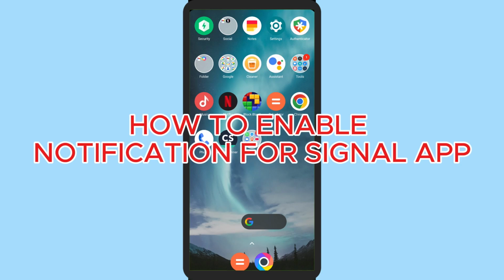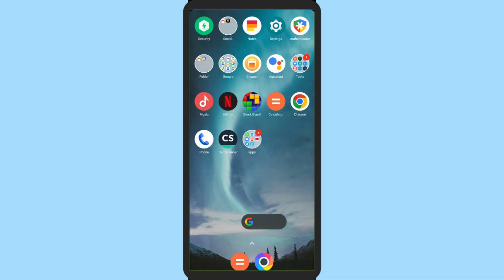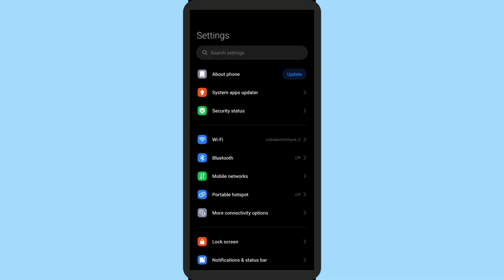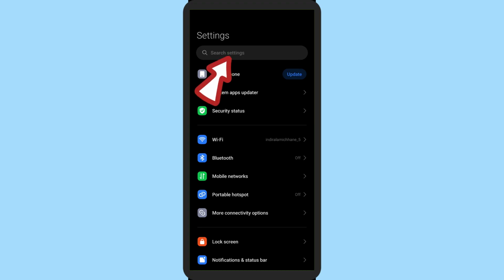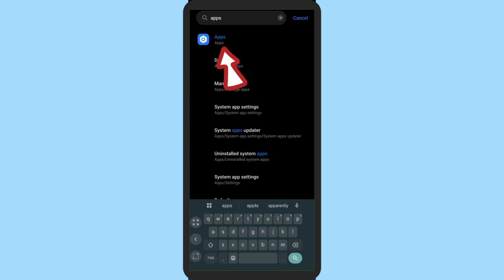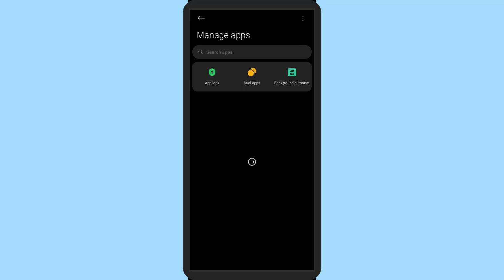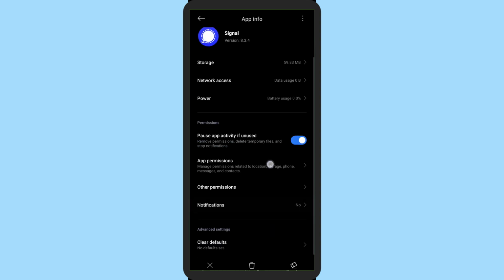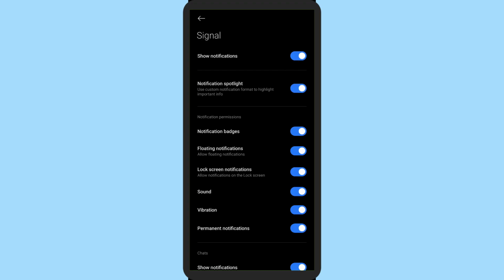How to Enable Notifications for Signal App 2026?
Not receiving notifications from Signal? Don’t worry — in this video, I’ll show you exactly how to enable notifications so you never miss important messages again. Whether notifications were accidentally turned off or misconfigured, this guide will help you fix it quickly.

We’ll go through step-by-step instructions to enable notifications from both your phone settings and within the Signal app. I’ll also cover common issues like background restrictions, battery optimization, and notification permissions that might be causing the problem.

Make sure to follow along carefully and apply the steps shown in the video.